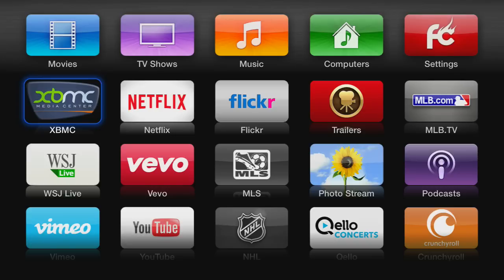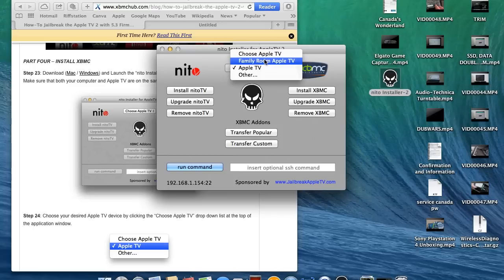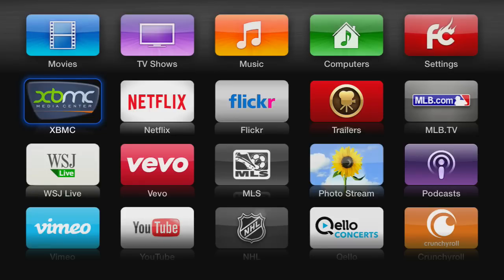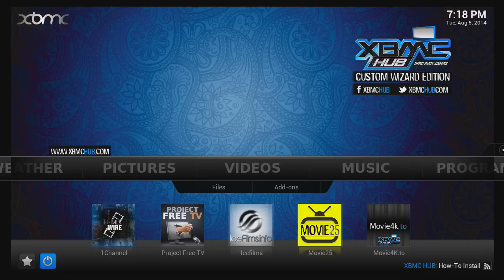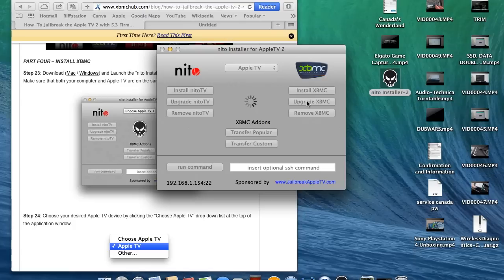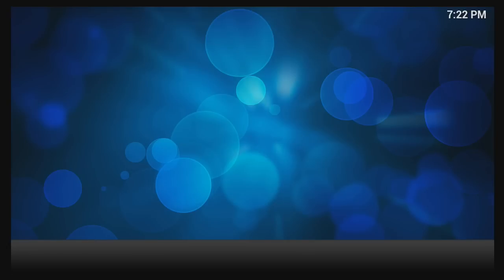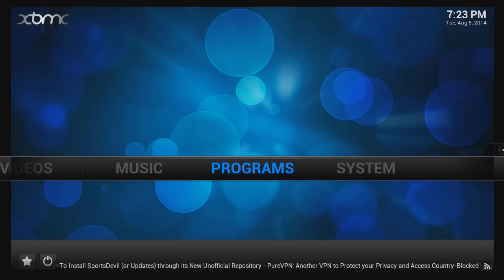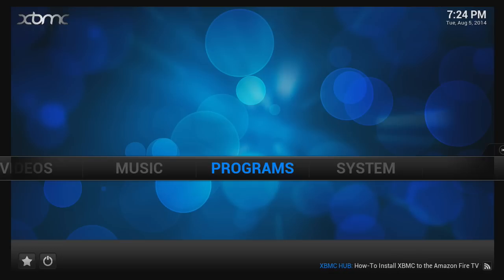Apple TV 2: Upgrade XBMC In One Step EASY!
- Update XBMC on your Apple TV 2 to version 13 with a single click of a button.